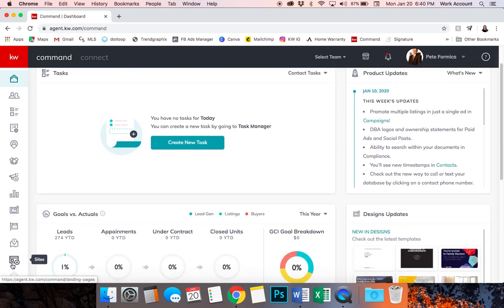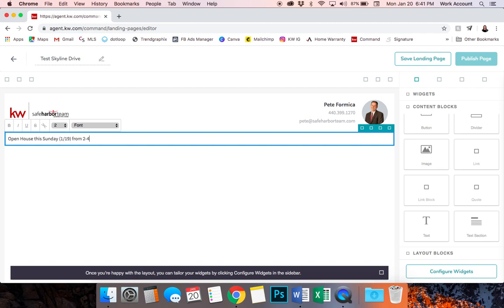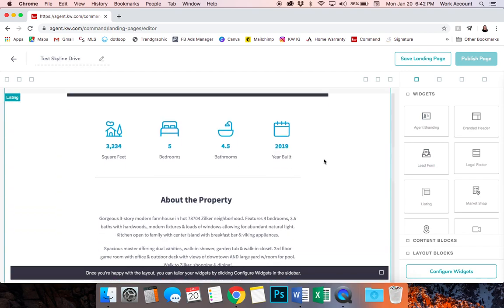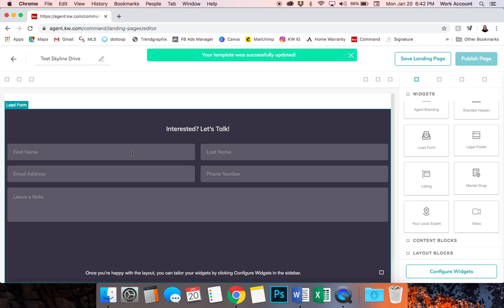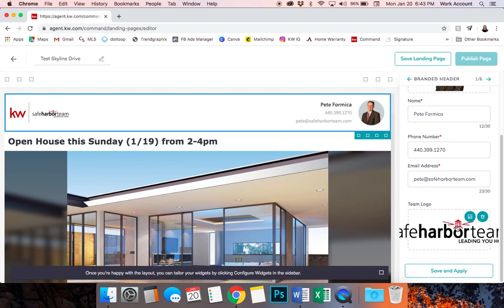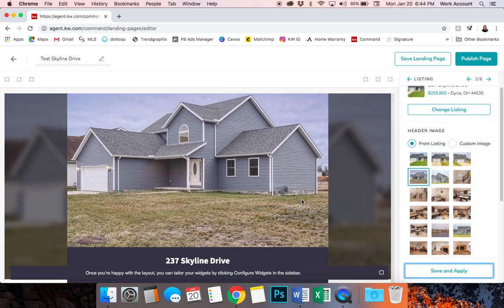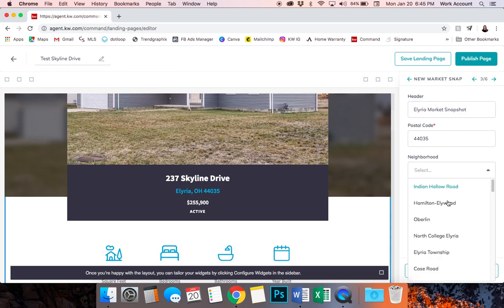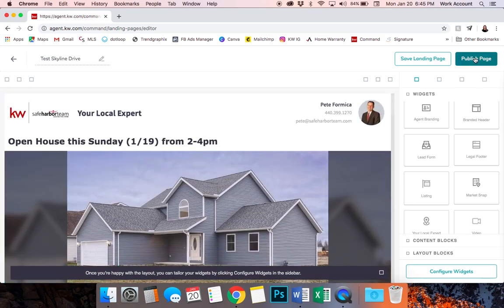LANDING PAGE Tutorial 🤗 | KW Command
Note: landing pages aren't only for listings. You can make them for anything you want to have a site for but not include on your website such as: buyer or seller information, a vendor list etc. Really the opportunities are endless. Leave questions in the comment.

KW Agents - join our Facebook group: KW Command Facebook Lead Mastermind